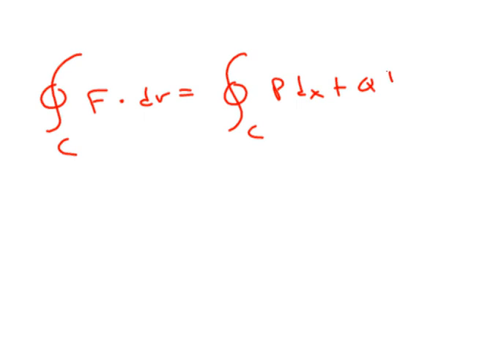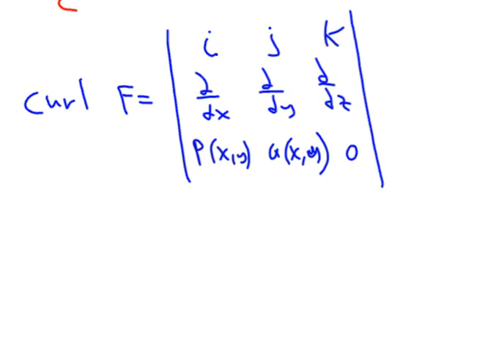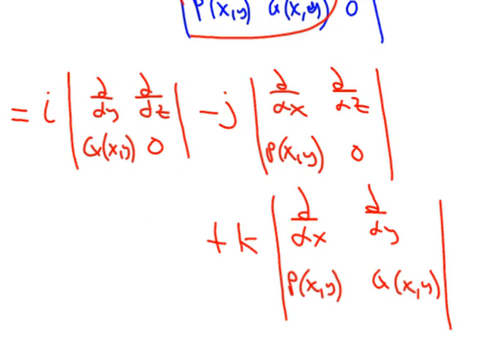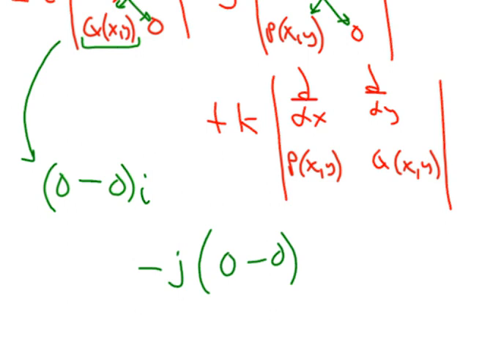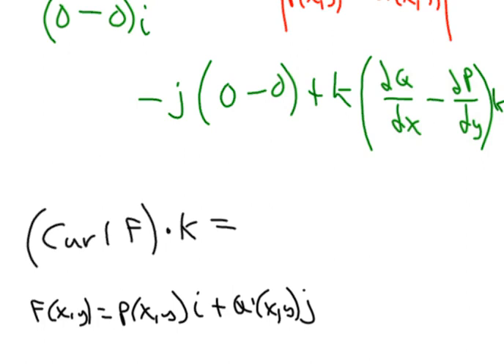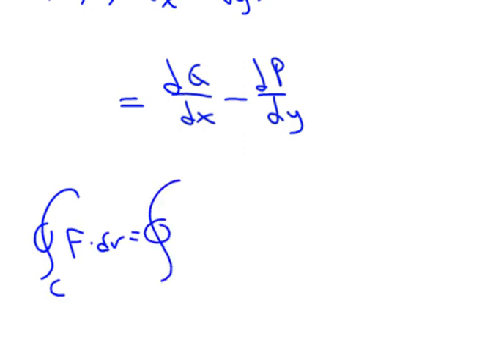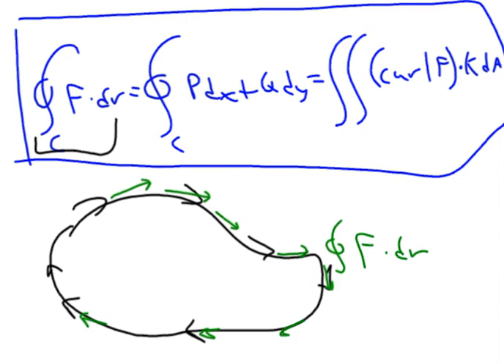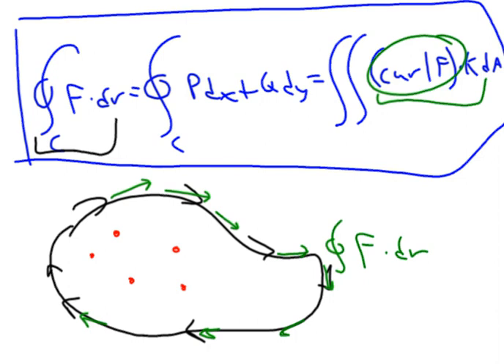Vector form of Green's Theorem